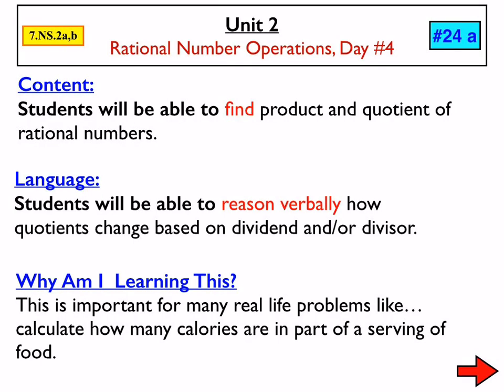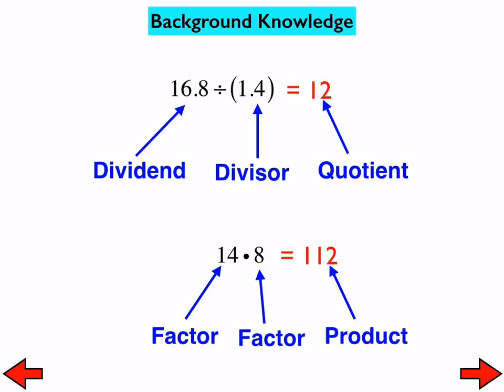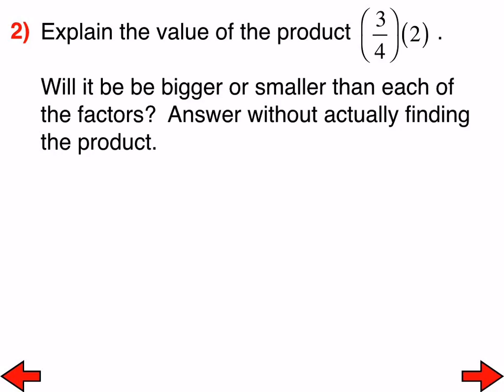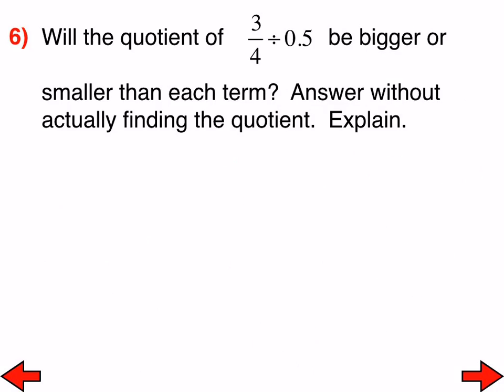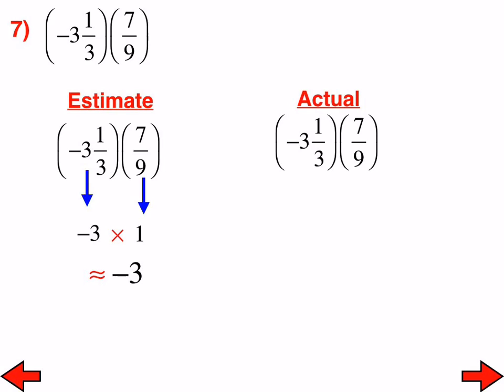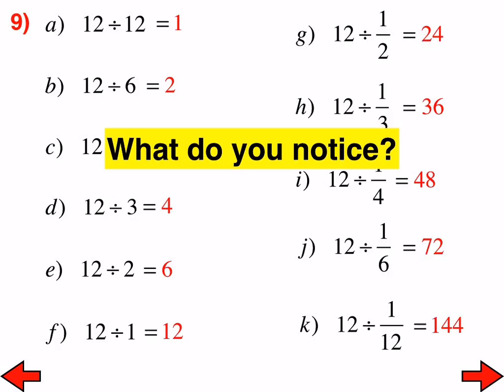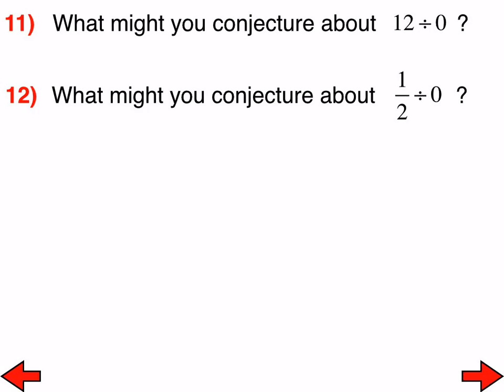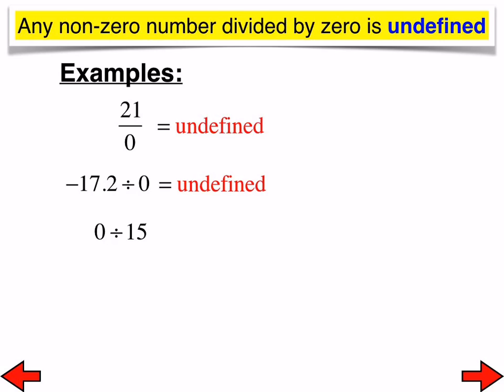24a Rational Number Operations Day 4